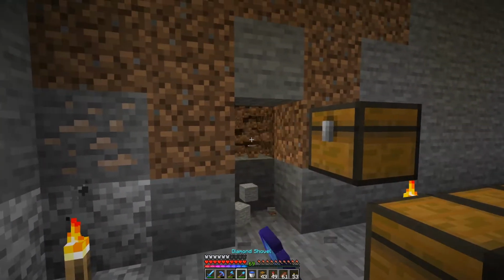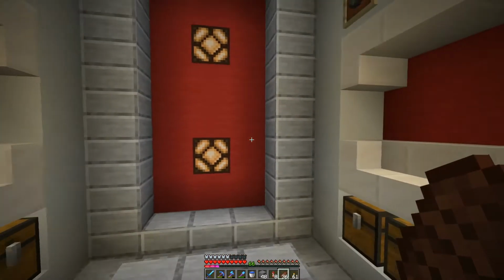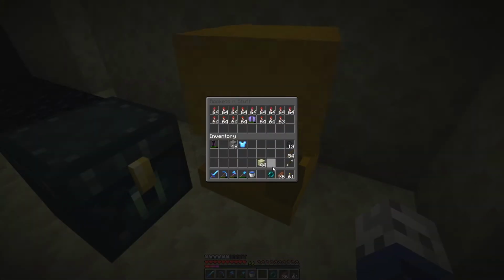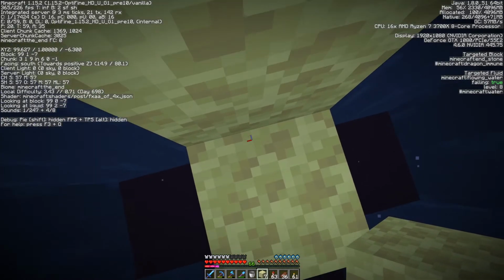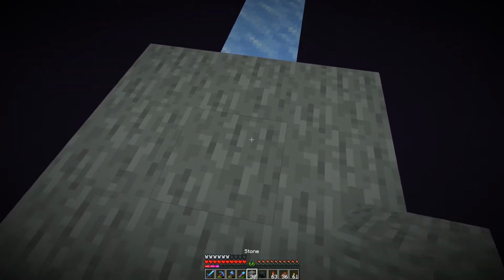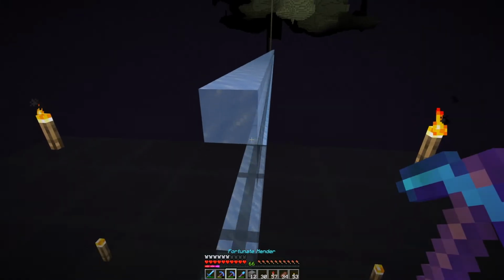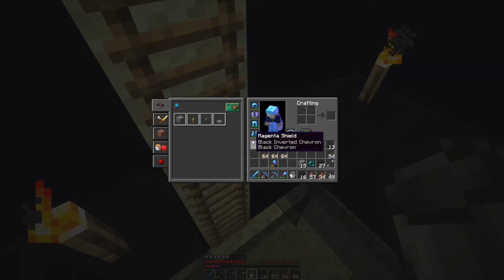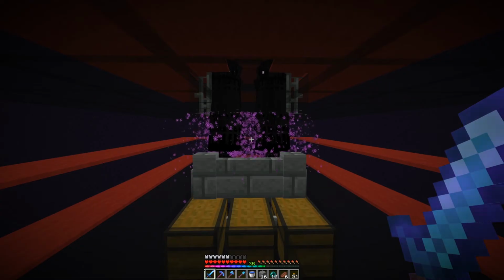Repair Inc. - Begu plays Minecraft E12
Hi Guys, today we build a Repairshop...sort of. We really need a Way of repairing our Mendingtools aswell as getting a good amount of XP, enjoy :)